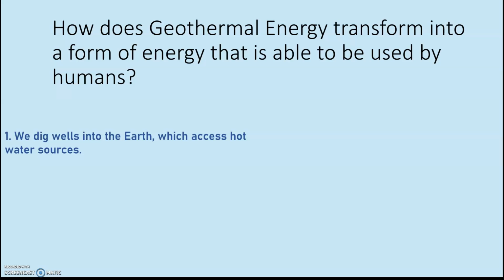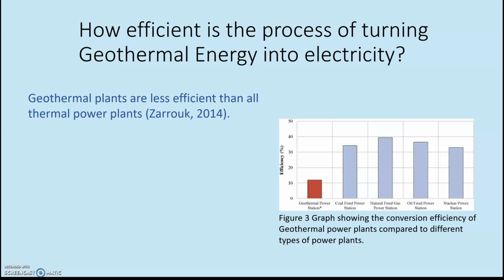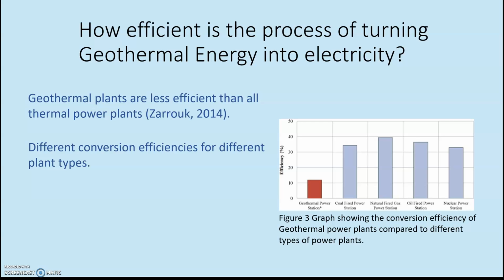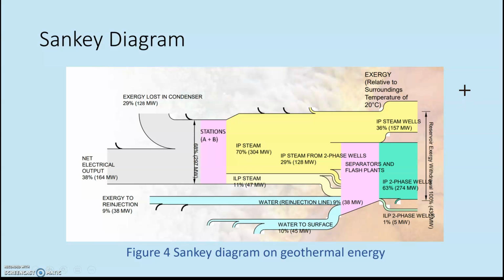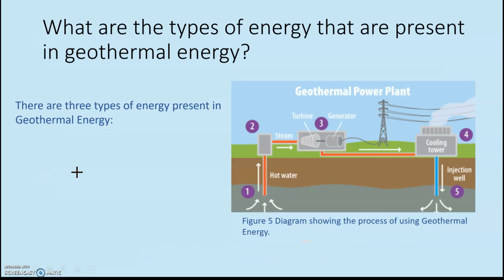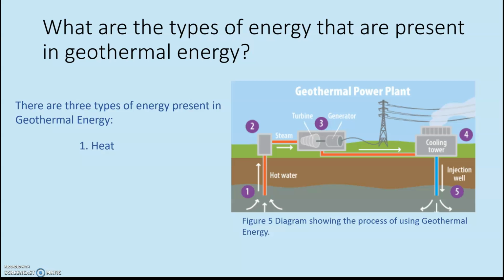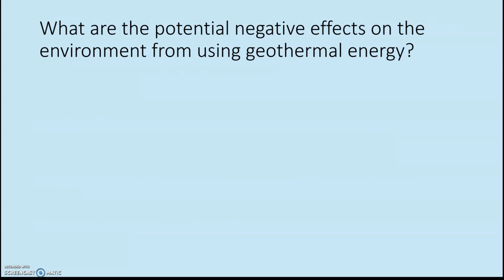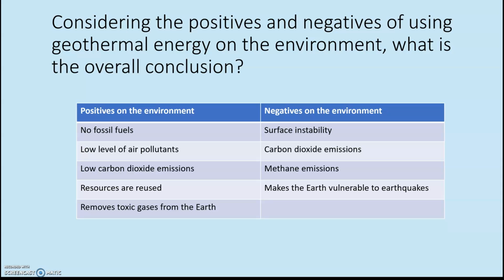Recording #4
Geothermal Energy